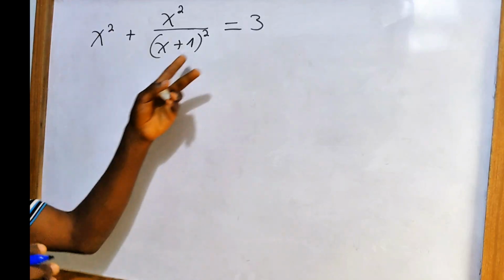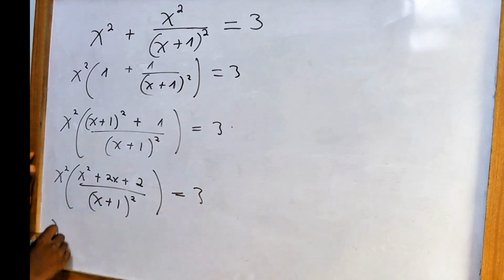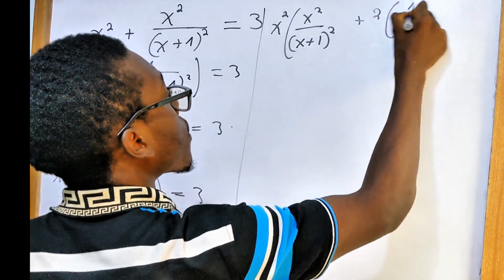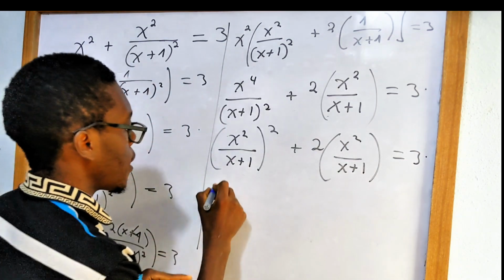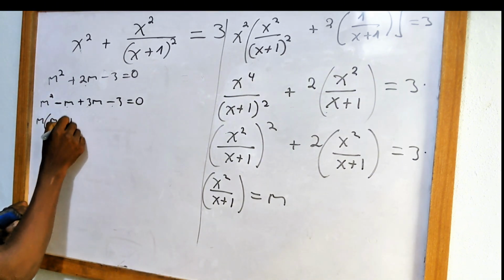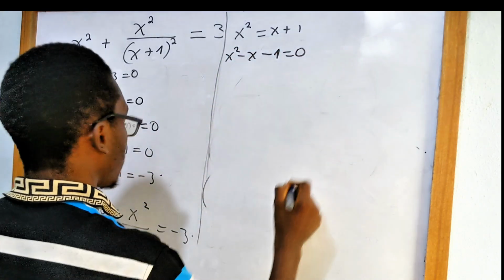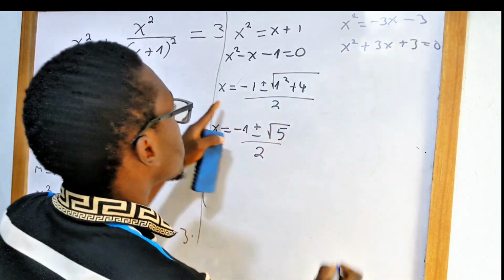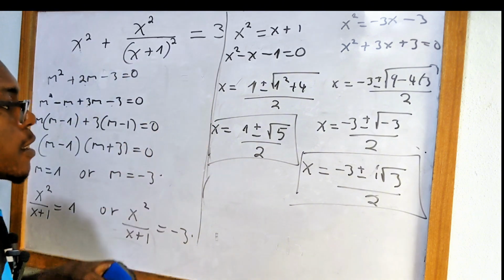1990's Canadian | Olympic math question | Impossible solution to this Question